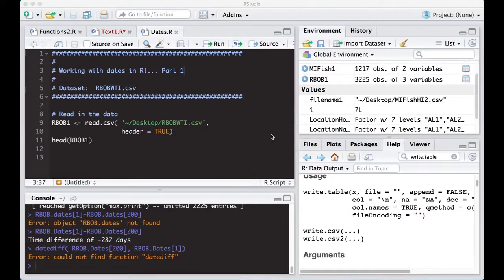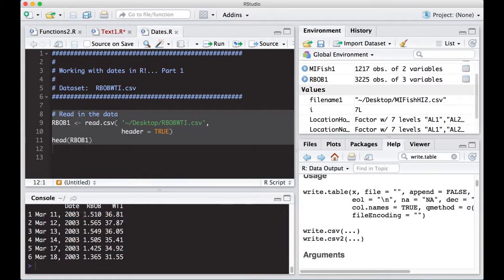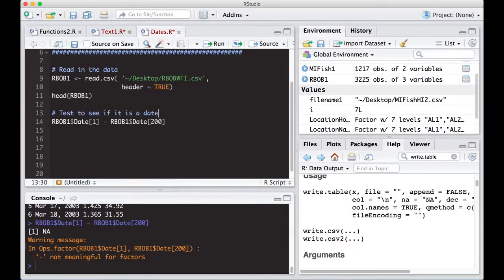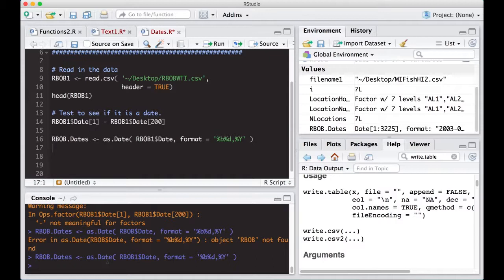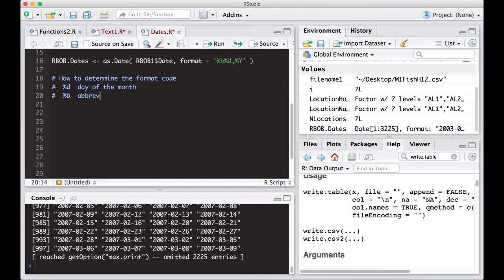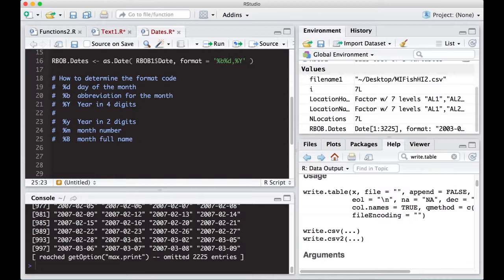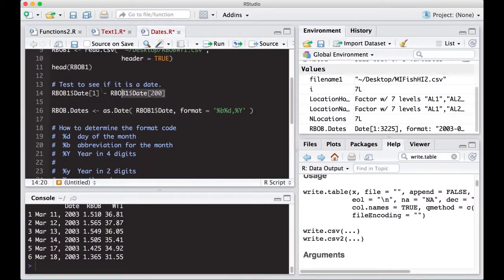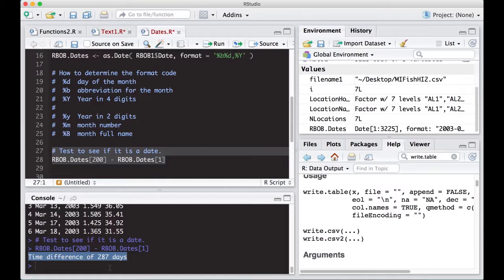Working with dates in R... Part 1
Learn to import data with dates into R and convert them to proper R dates using the as.Date() function.